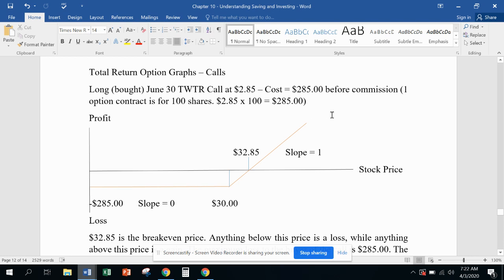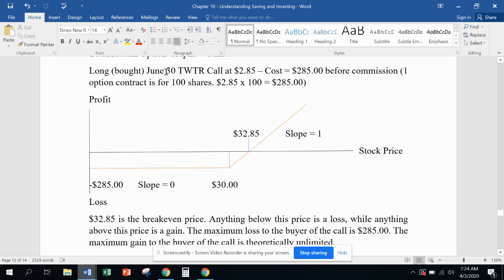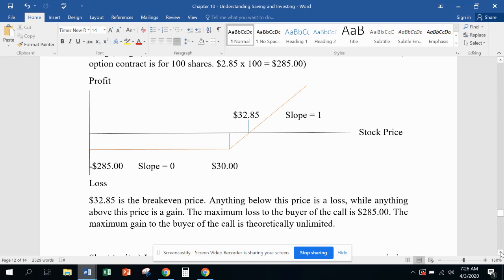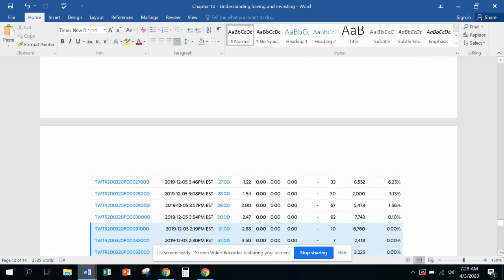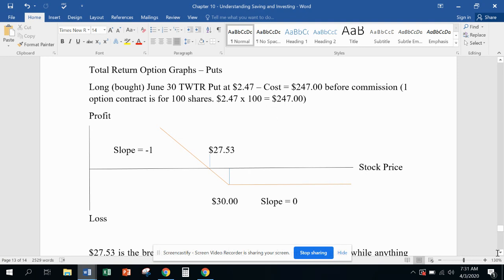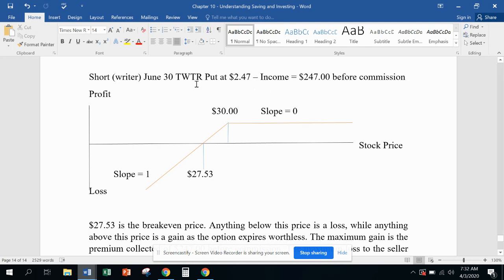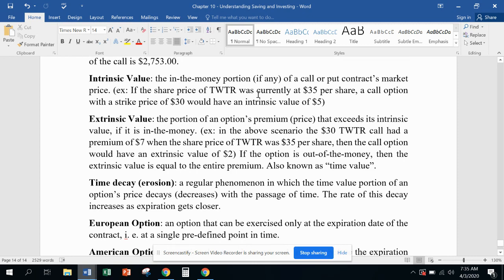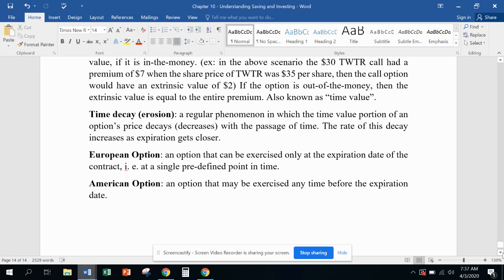Intro to Options part III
Profit and Loss graphs for the buyer and seller of call and put options
Intrinsic Value vs Extrinsic Value
American vs European Options